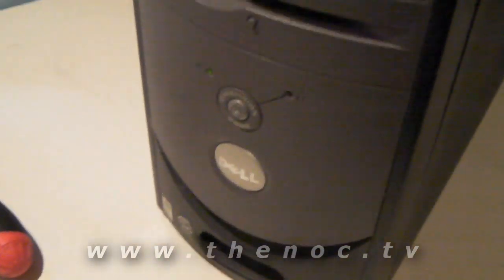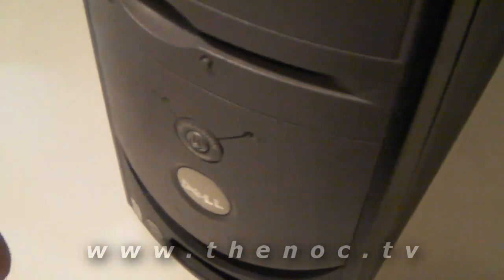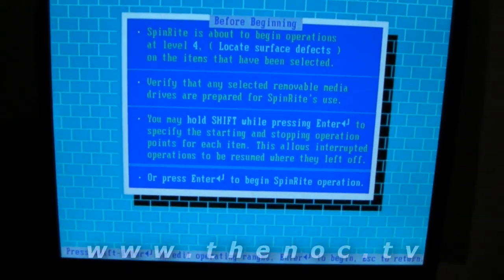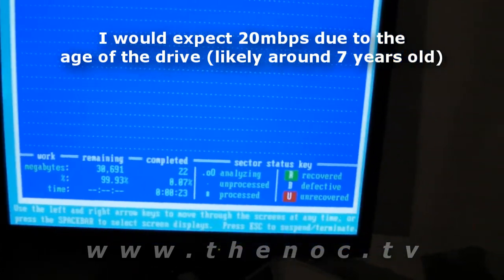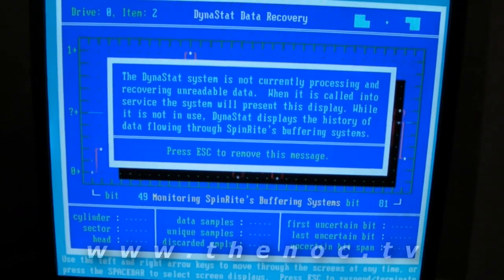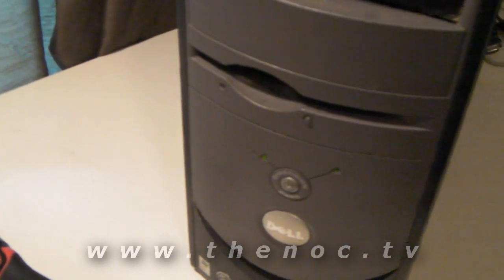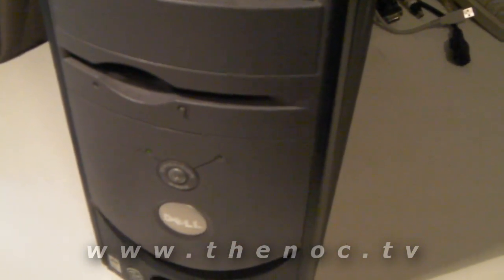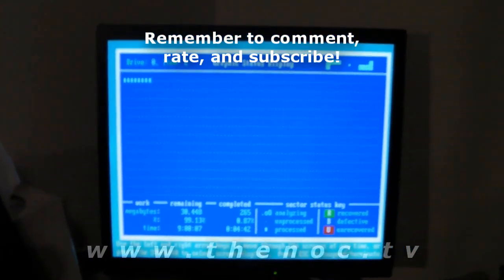Perform a full hard drive check with Spinrite when reloading your computer.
This is an excellent example as to why you should always perform a full drive test before reloading a computer's hard drive.

In this example I was able to detect that the drive is about to fail and inform the user about it as well as some other issues with the system. The customer then saved money by paying only for a diagnostic on the system, instead of a full reload that could have failed in a month or two.